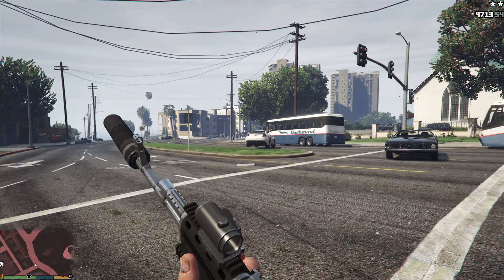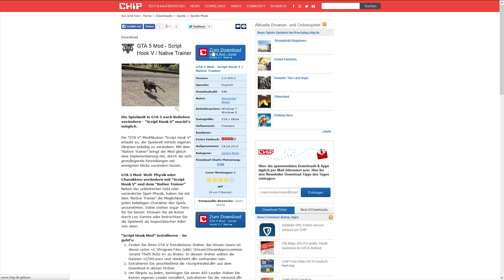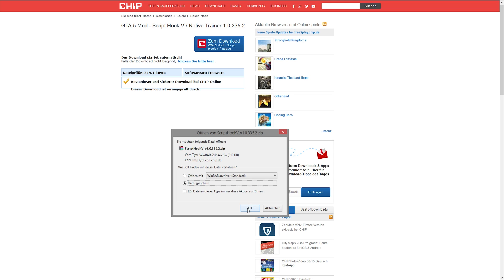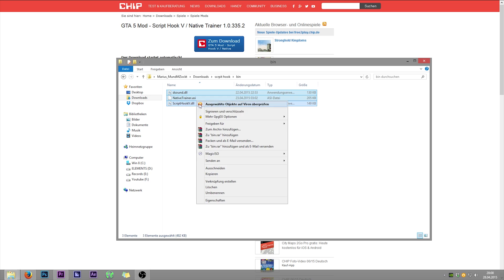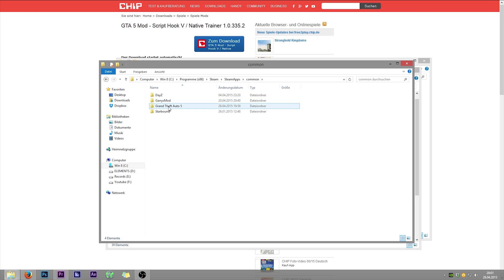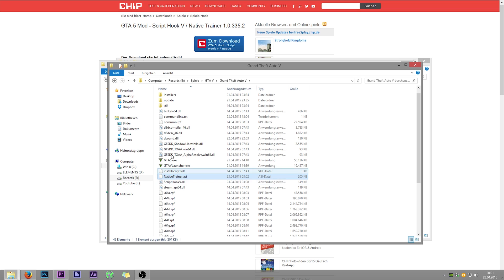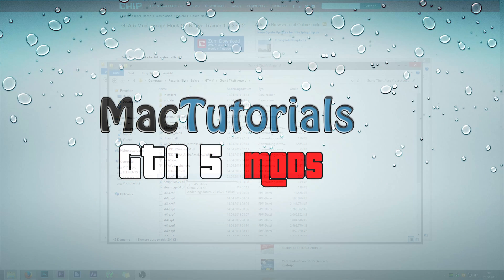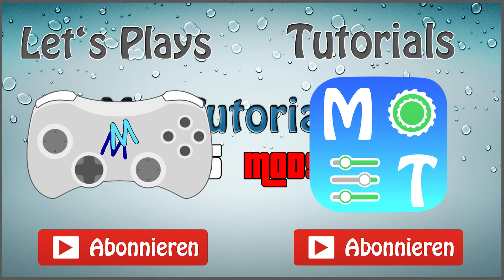GTA 5 Pc Mod installation [ENG/4K]